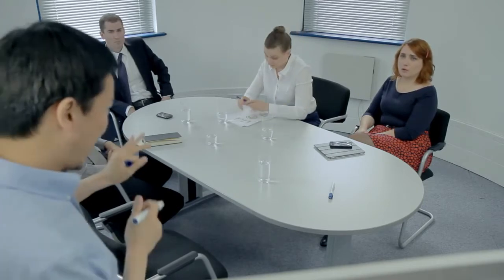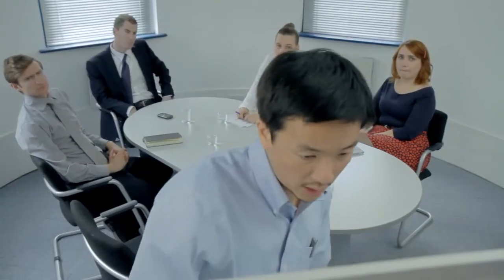The Expert (English)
Seven lines perpendicular. Комедийная короткометражка "Эксперт" на английском языке.